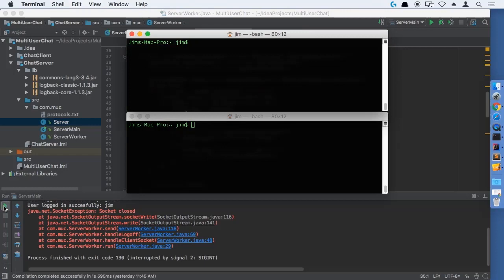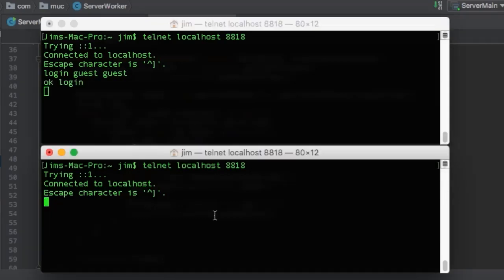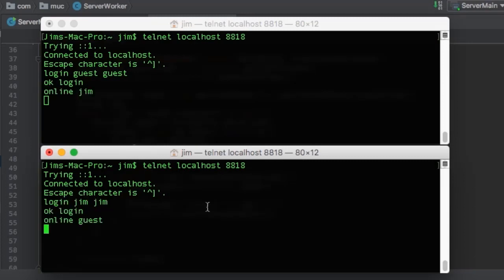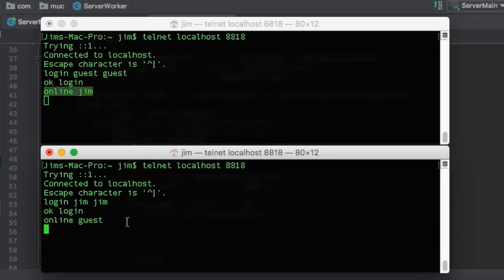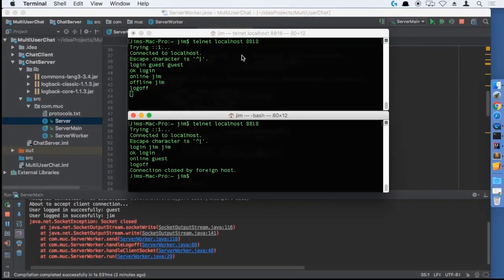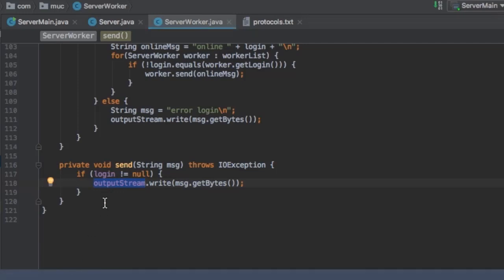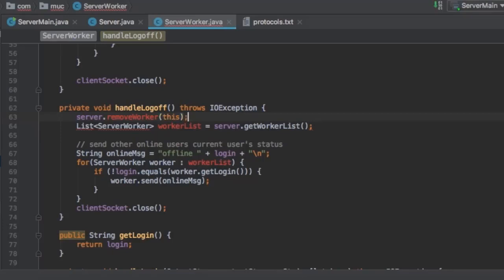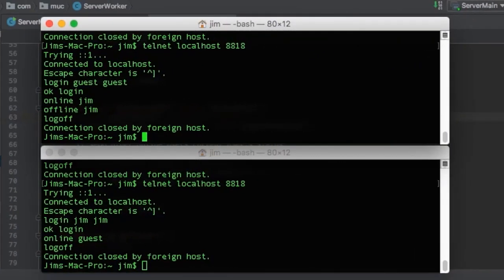MUC 3.1 - Handling Logoff Exceptions